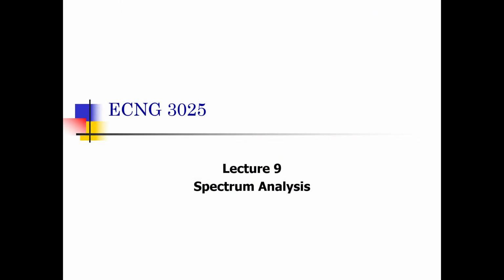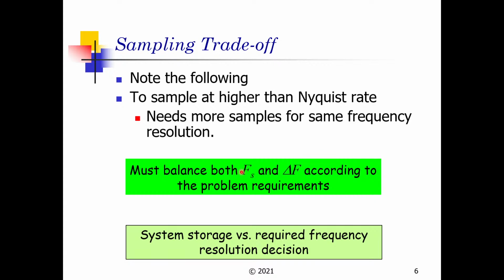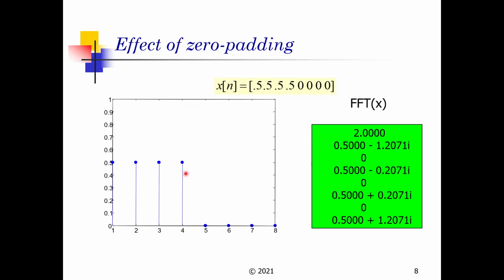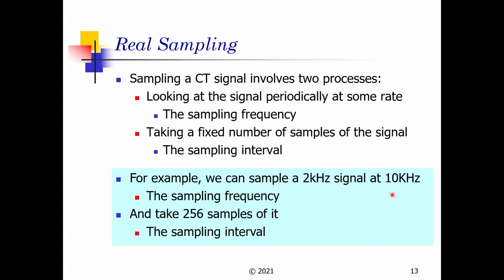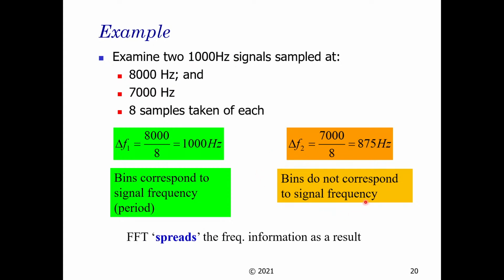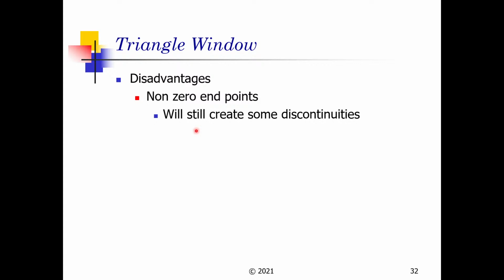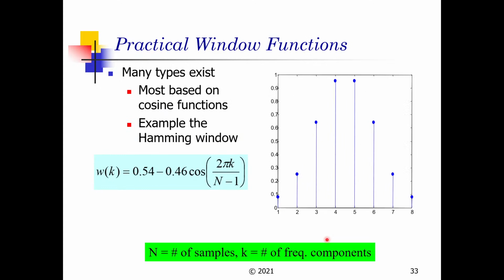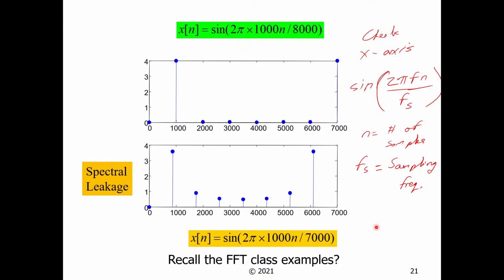DSP Lecture 9 - Spectrum Analysis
The lecture focuses on the frequency effect observed when a discrete-time signal is padded or is sampled incorrectly. This lecture also focuses on the use of windowing techniques that mitigate unwanted frequency effects, as a result of incorrect sampling.